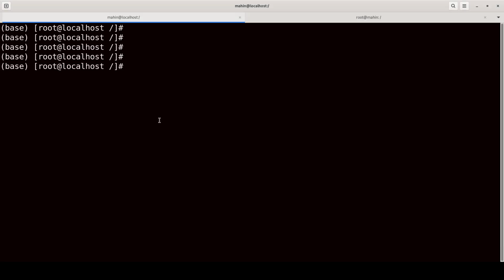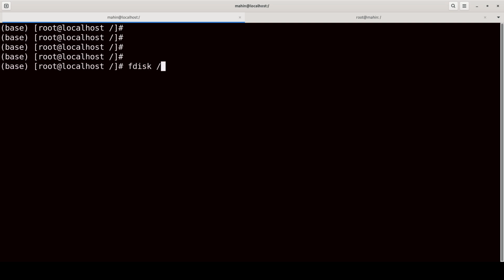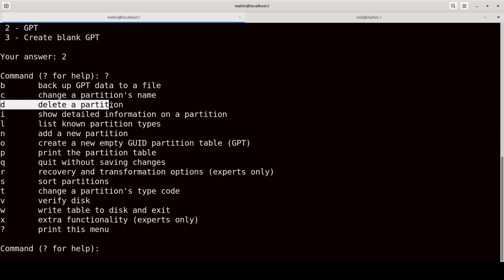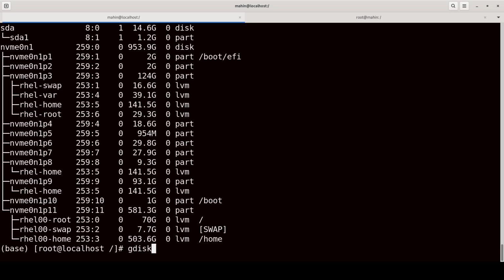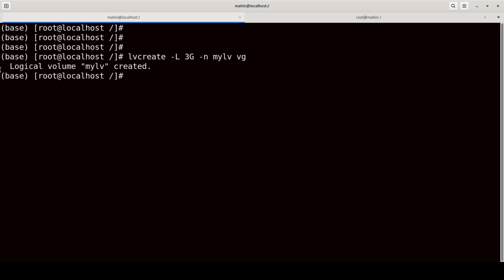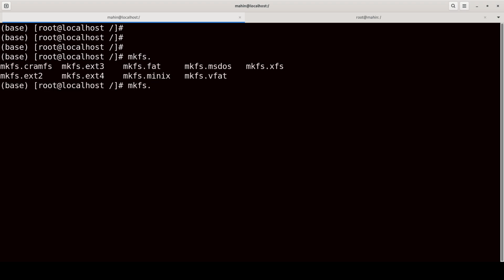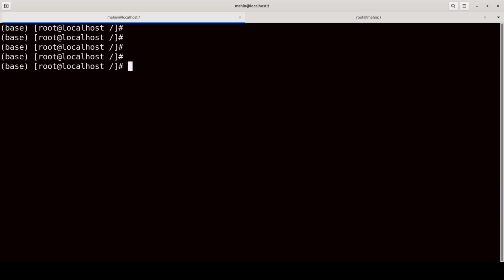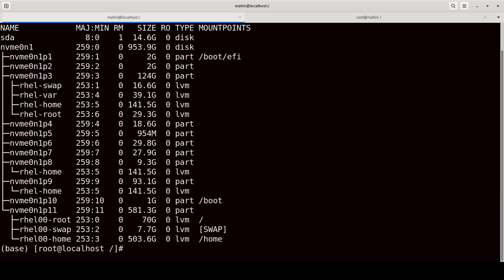Mastering Disk Commands: fdisk, gdisk, LVM, and Mounting #17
21 Minutes to Master Linux Disk Management (Practical Commands)
    From fdisk to LVM: The Ultimate Linux Disk CLI Walkthrough
    Every Linux Disk Command You Need: fdisk, gdisk, LVM, & Mount
    Stop Fearing fdisk: Complete Hands-On Linux Partitioning Guide

For your description, this draft is designed to be search-friendly while highlighting the hands-on nature of the workshop:

"Welcome to the Practical Dev Lab Linux Workshop! In this 21-minute practical session, we bring together everything you need to know about managing disks in Linux. We’ll go beyond theory and apply commands directly to the disk, covering:

    Partitioning with fdisk and gdisk
    Advanced storage with Logical Volume Management (LVM)
    Creating Physical Volumes (PV), Volume Groups (VG), and Logical Volumes (LV)
    Formatting file systems and adding labels
    How to mount and unmount drives correctly

This hands-on walkthrough is perfect for anyone looking to master the Linux CLI for storage management.